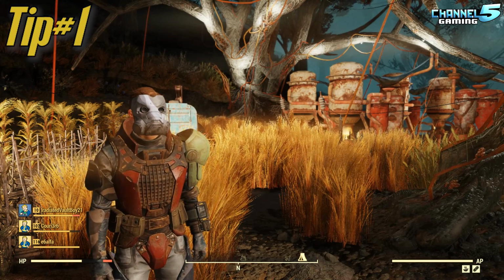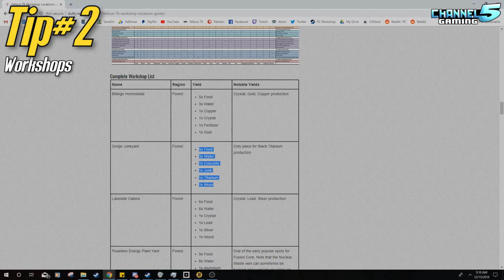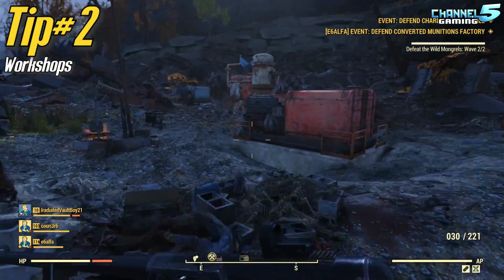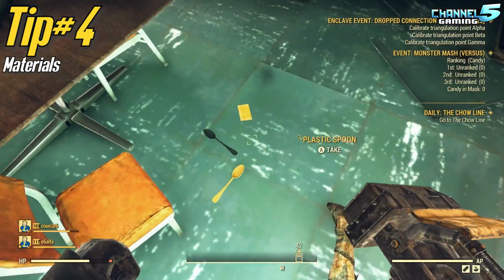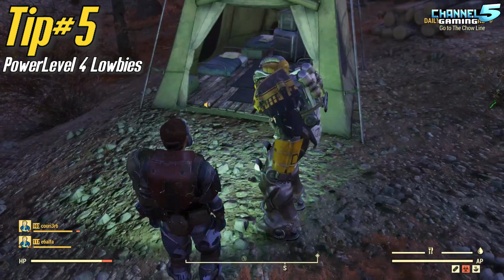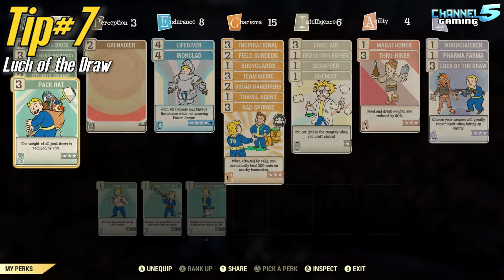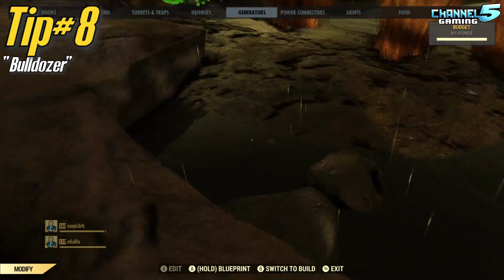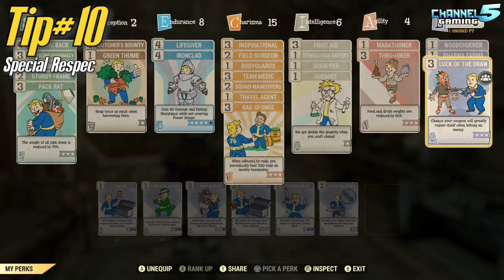Fallout 76 TOP 10 TIPS & TRICKS 2: Guide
My Top 10 Tips & Tricks for Fallout 76!

JOIN OUR FALLOUT 76 DISCORD COMMUNITY!
It's Simple!